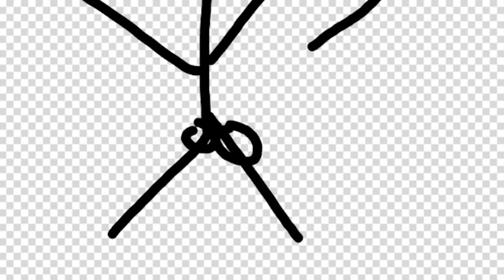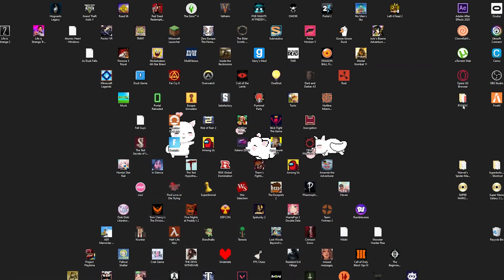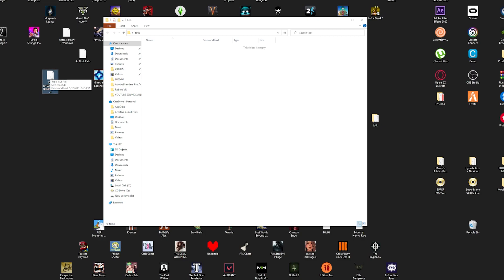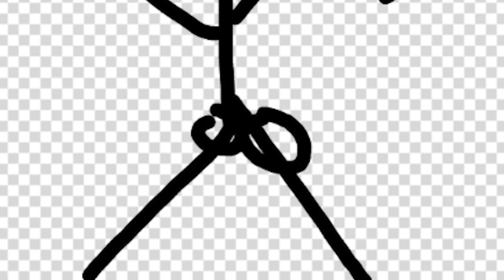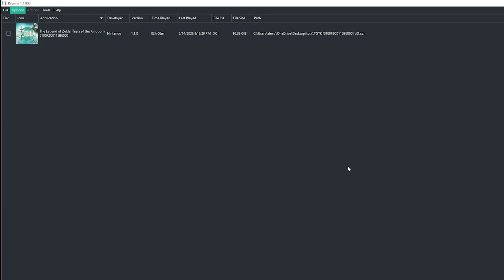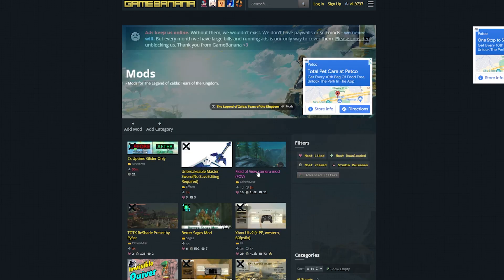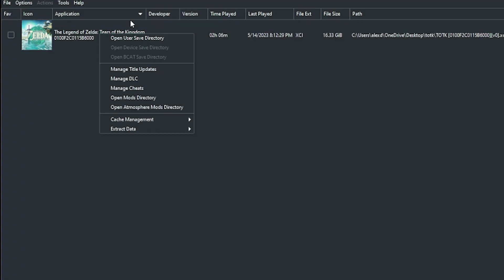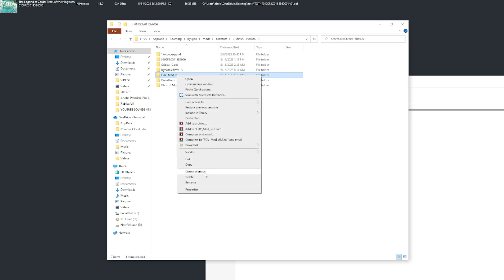HOW TO MOD ZELDA TEARS OF THE KINGDOM ON PC AND USE RYUJINX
HOW TO MOD THE PEAK GAME
W GAME
I LOVE BLUE BERRY PANCAKESSSS